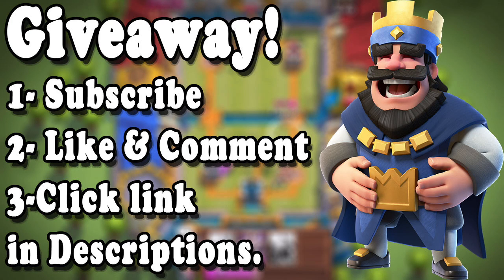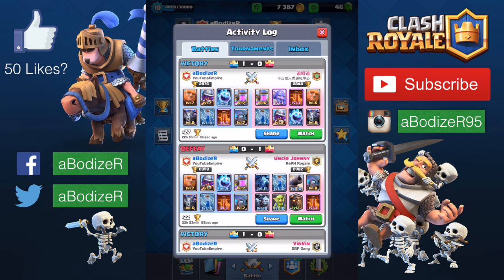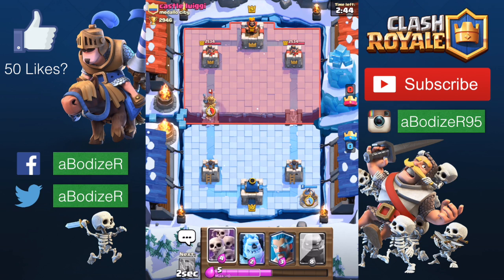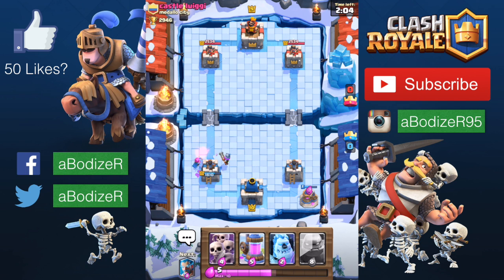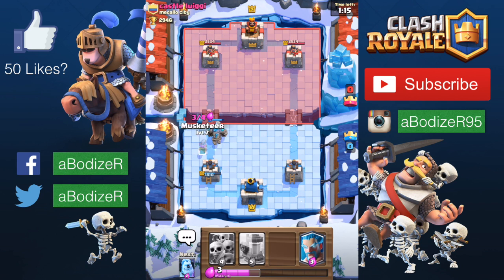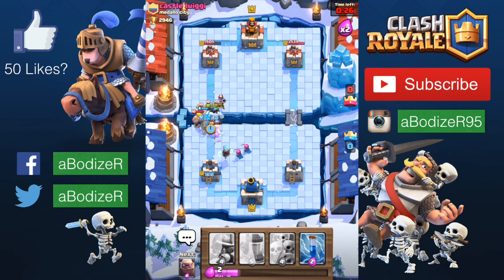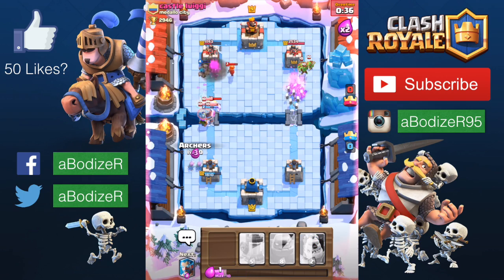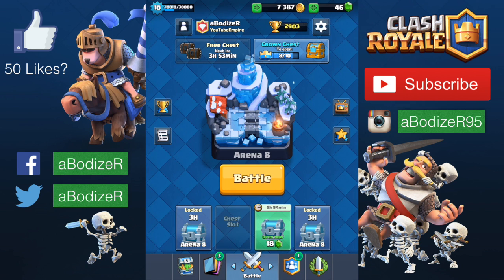USE THIS GOLEMS BATTLE DECK in Clash Royale AFTER UPDATE! Clash Royale OCTOBER UPDATE BEST DECK!!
USE THIS GOLEMS BATTLE DECK in Clash Royale AFTER UPDATE! Clash Royale OCTOBER UPDATE BEST DECK!! Clash Royale balance changes will come soon, so I think using these battle deck is the best thing since they are going to be buffed! I Hope You All Enjoy It :)
FREE ITUNES:
Game: Clash Royale
Version: 1.2.2
Size: 93.6 MB

Collect and upgrade dozens of cards featuring the Clash of Clans troops, spells and defences you know and love, as well as the Royales: Princes, Knights, Baby Dragons and more. Knock the enemy King and Princesses from their towers to defeat your opponents and win Trophies, Crowns and glory in the Arena. Form a Clan to share cards and build your very own battle community.